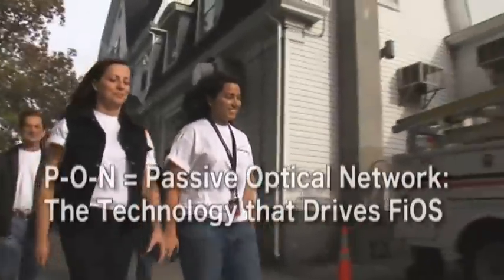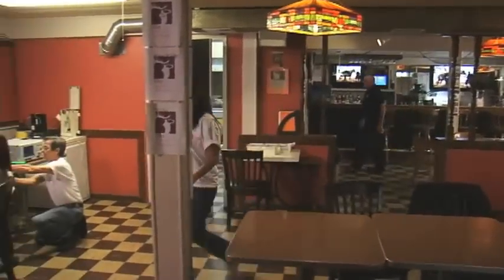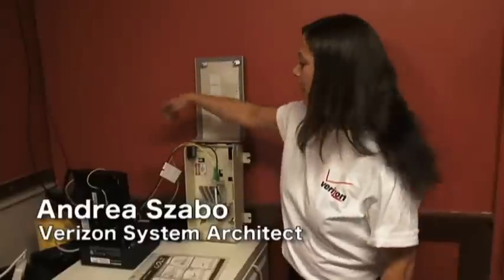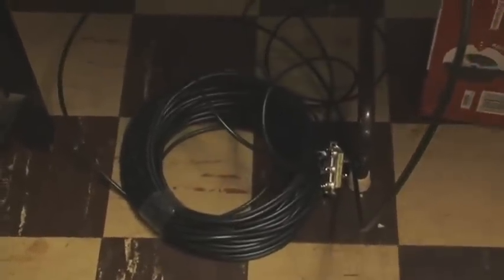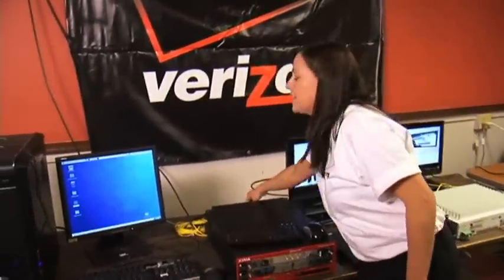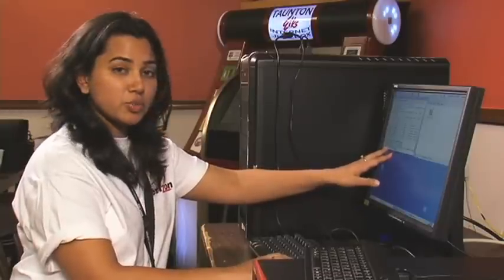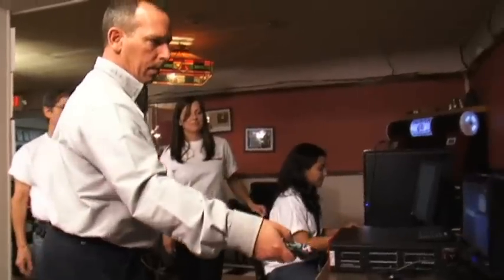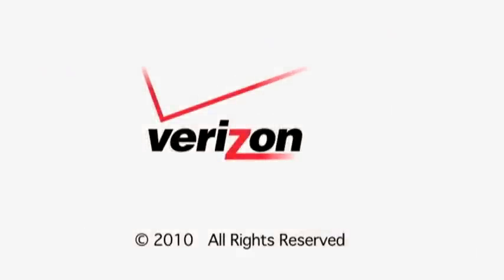Check this this video......... Blistering fast Internet speed.flv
Verizon has successfully completed the world's first field trial of an advanced fiber-optic transmission technology known as XG-PON2 and capable of delivering a 10 Gbps (gigabits per second) broadband connection both downstream and upstream.